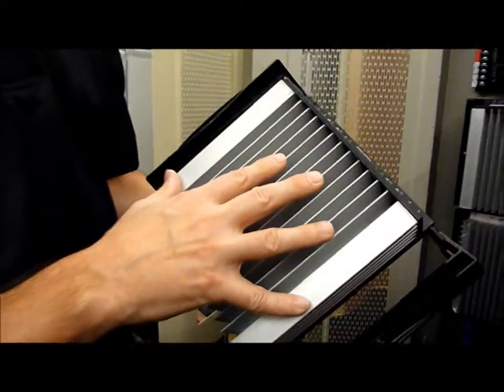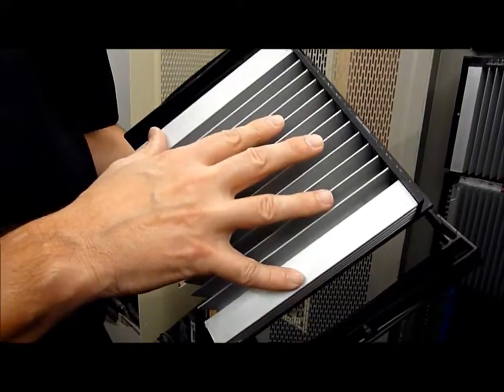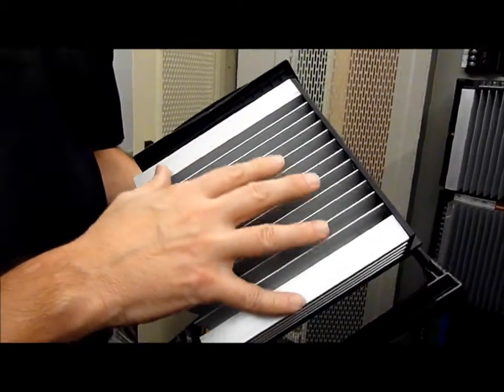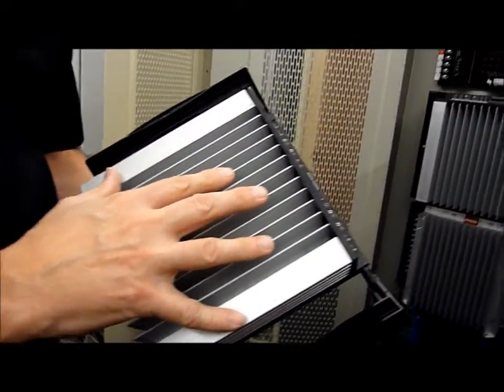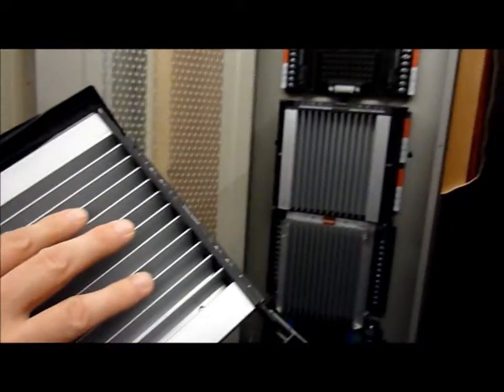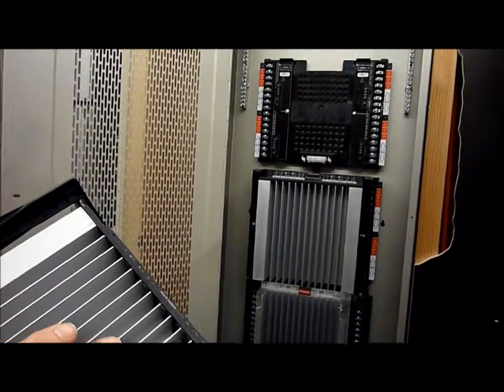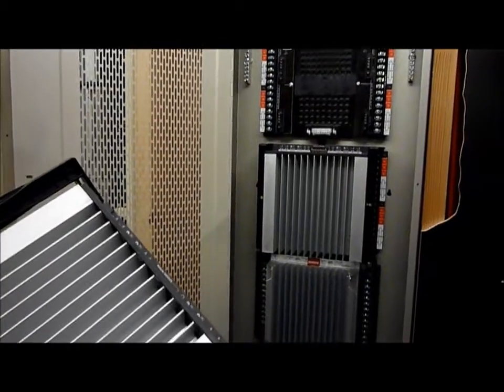Vantage Controls lighting modules and enclosure CEDIA 2012